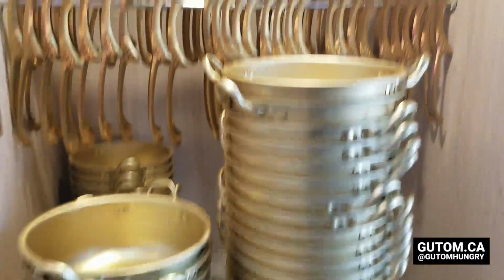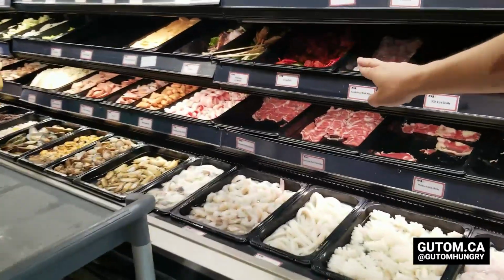NOW OPEN! BIG WAY HOT POT ROBSON STREET VANCOUVER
GUTOM EATS! Big Way Hot Pot in downtown Vancouver at Robson Street! This is the newest location of the popular Hot Pot restaurant. Let's check it out! Big Way Hot Pot is a self-serve pay by weight restaurant. The unique system makes it a entertaining dining experience.

Address: 778 Robson St, Vancouver, BC V6Z 1A1

WELCOME TO GUTOM! Gutom is a FOOD and TRAVEL blog based in Vancouver, CANADA. The BEST Food and Travel Guide, Walking Tours, Travel Tips and more.